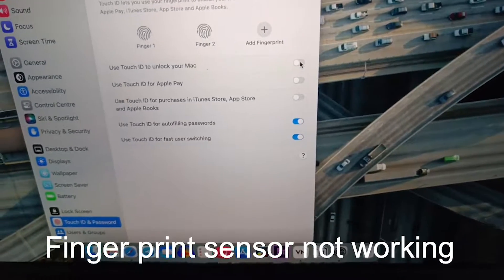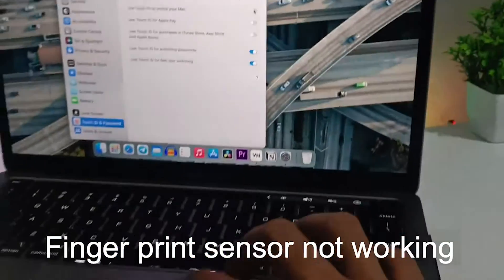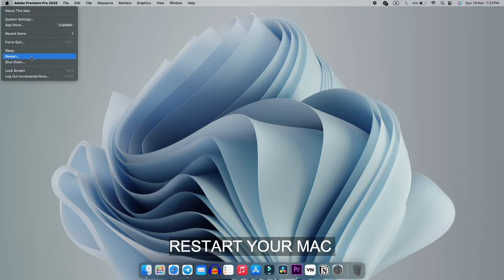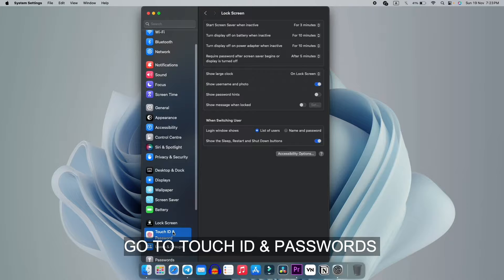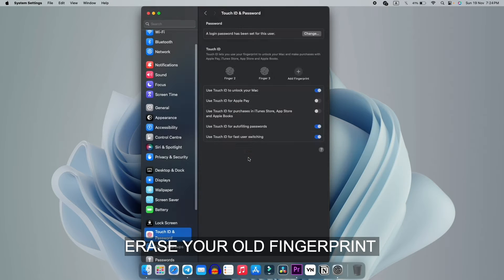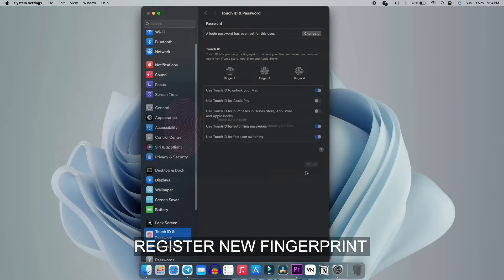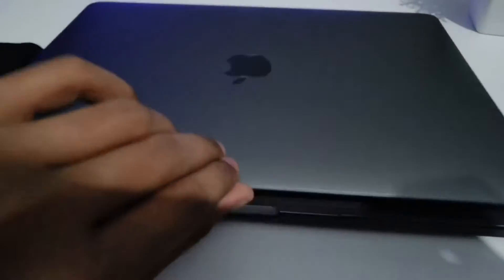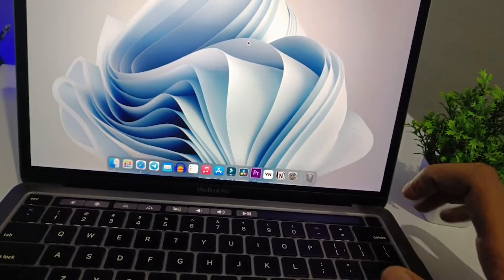Easiest way to fix MacBook finger print sensor NOT WORKING !!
Video shows the best way to fix the finger print sensor not working on MacBook.